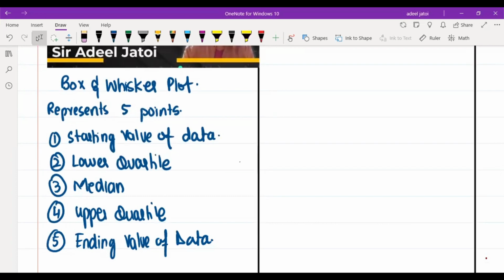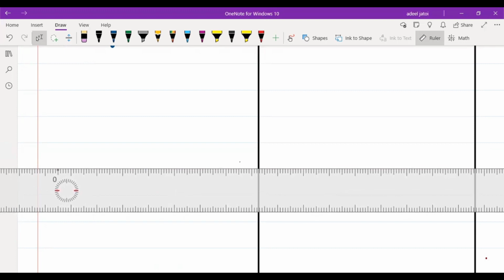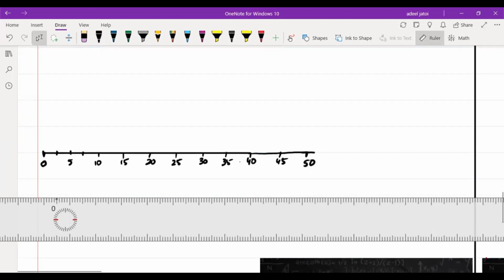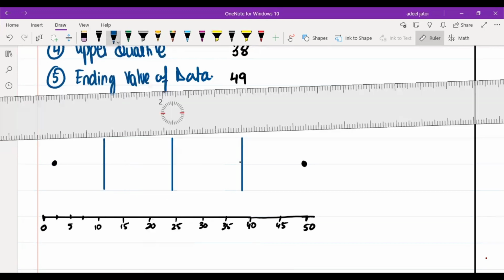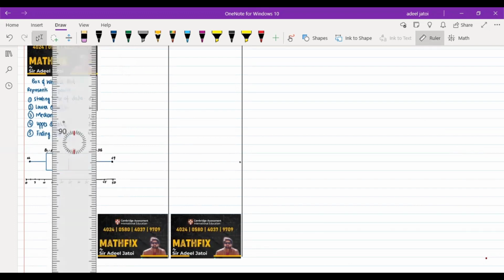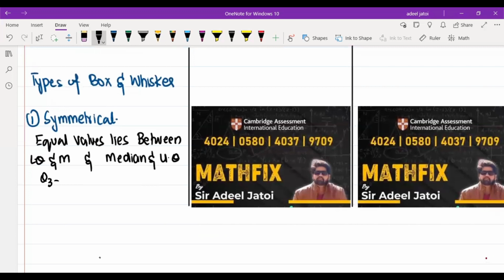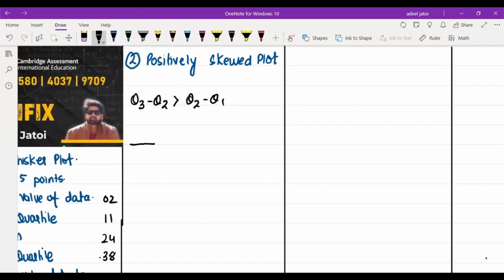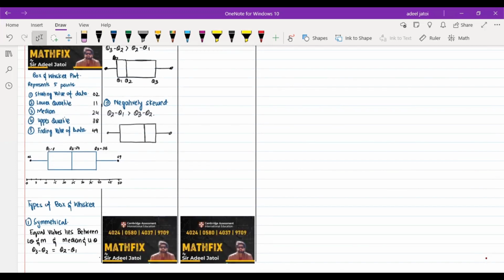Achieve Excellence with 9709 S1 Box And Whisker: Step-by-Step Guide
In this comprehensive step-by-step guide, we delve into the world of Box And Whisker plots, specifically focusing on the 9709 S1 exam format. We break down the key concepts and principles behind Box And Whisker plots, providing you with a clear understanding of how to achieve excellence in your exams. From interpreting the data to constructing the plot, we walk you through each step, offering valuable tips and tricks along the way. Whether you're a student preparing for exams or a teacher looking to enhance your teaching skills, this video is a must-watch for anyone wanting to master the art of Box And Whisker plots. Join us on this educational journey and unlock the secrets to success with the 9709 S1 Box And Whisker plot!